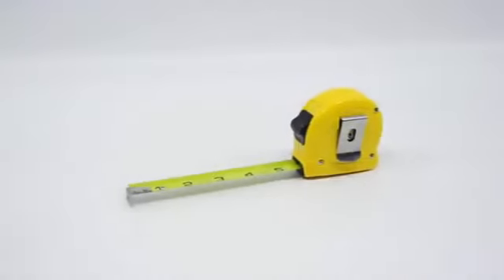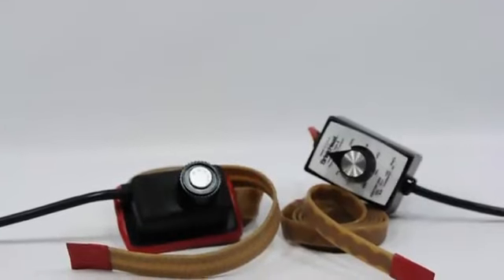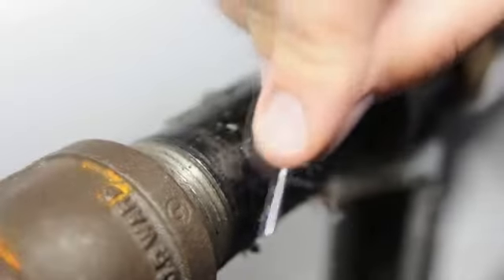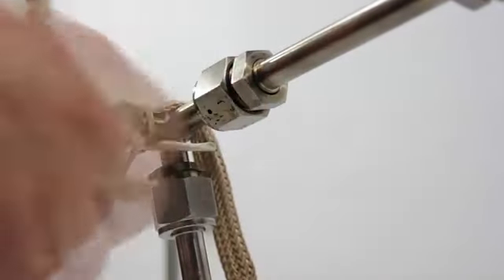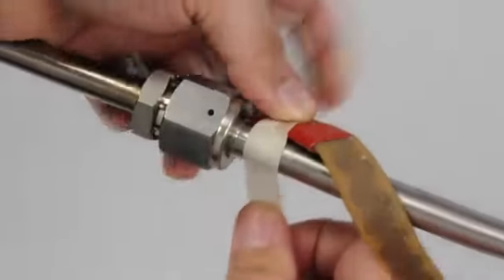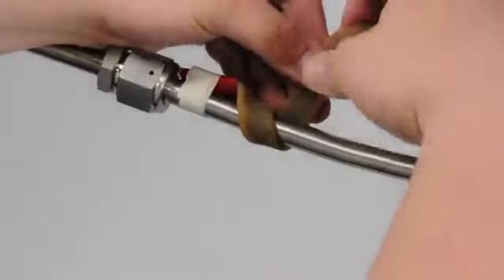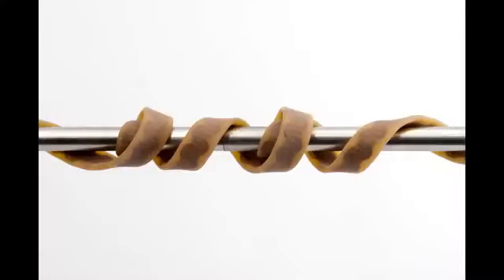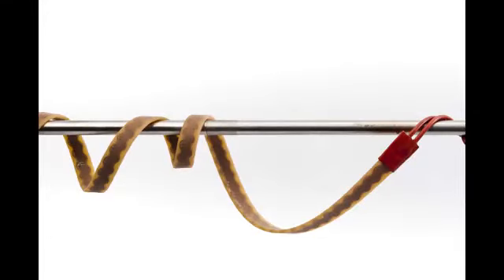BriskHeat Heating Tapes Installation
General description

• Supplied with SDC controller-compatible plug.
• Fiberglass knitted and double braided outer sheath cover
• Multi-stranded resistance wire for increased durability and flexibility
• Power density: 9.6 watts/in2 (0.015 watts/mm2)
• Temperature controller required
• Maximum exposure temperatures up to 482 °F (250 °C)
• Includes 9 in. (230 mm) long high temperature tie downs for easy installation